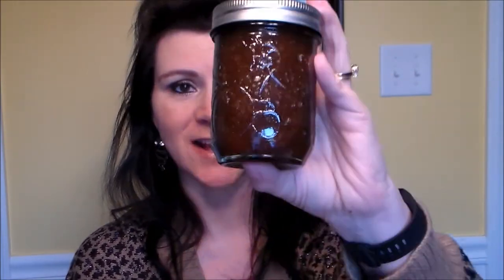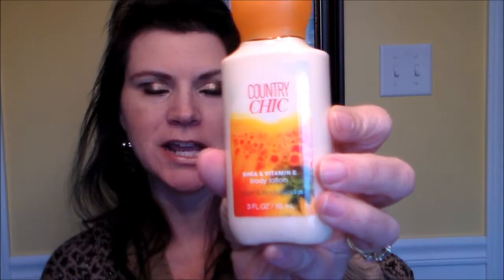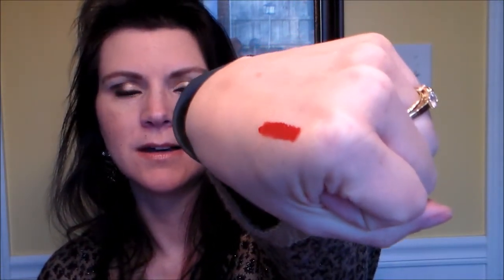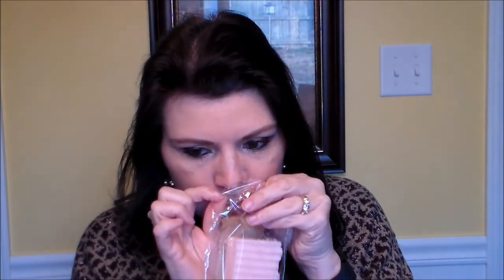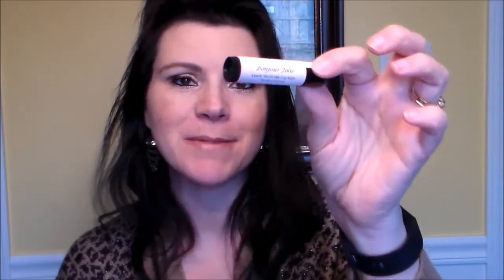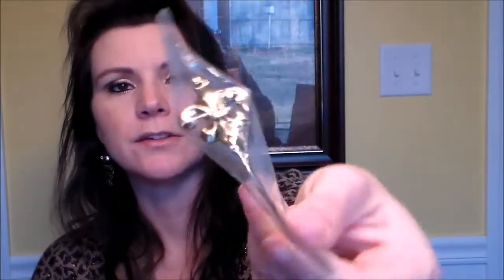Bonjour Jolie Surprise Box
In this video I show you what came in the Bonjour Jolie Deluxe surprise box I ordered in January.  These are the boxes Bonjour Jolie offers periodically.  They are a limited supply and do not contain period supplies.